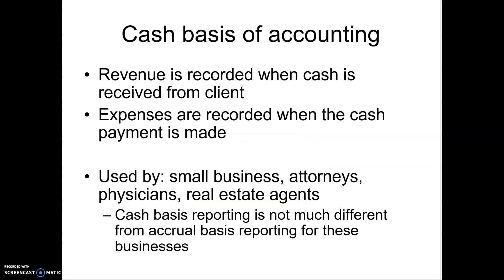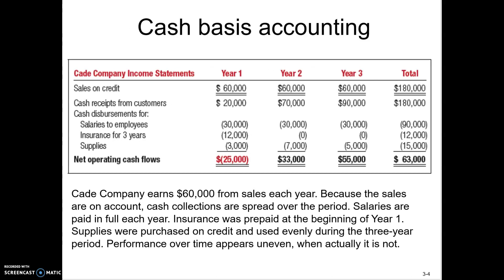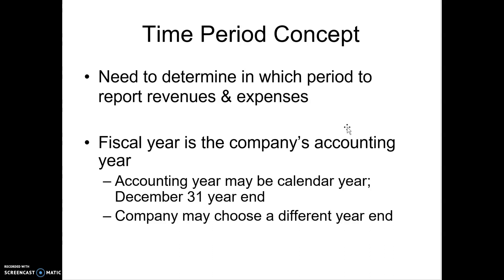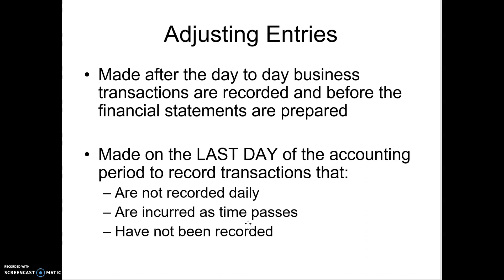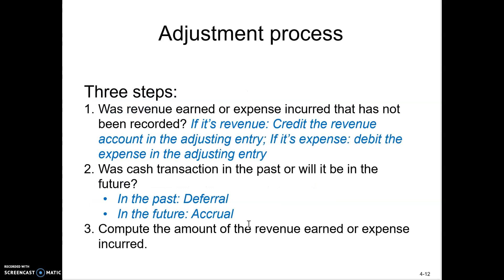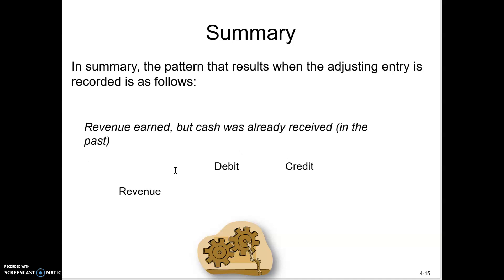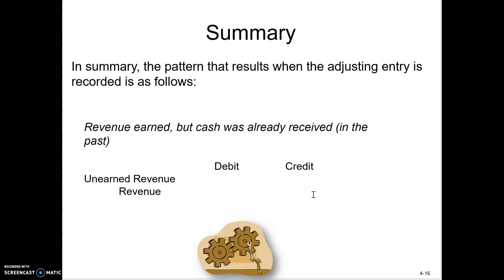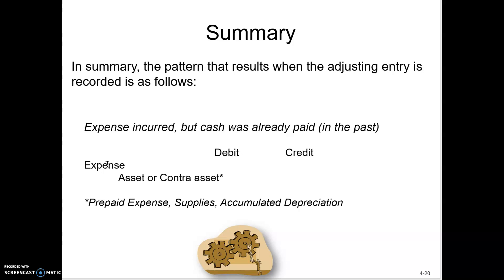Recording #28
131 Chapter 3 part 1